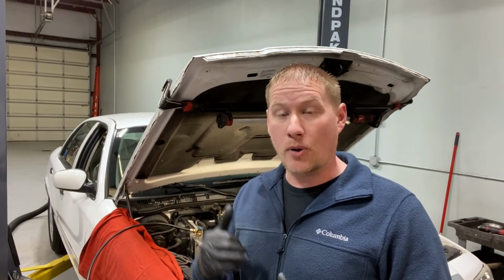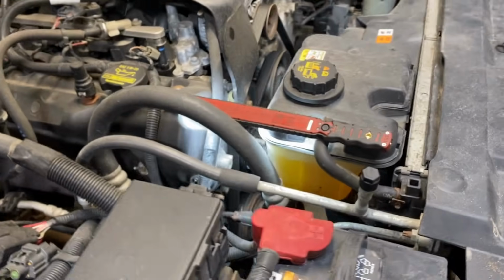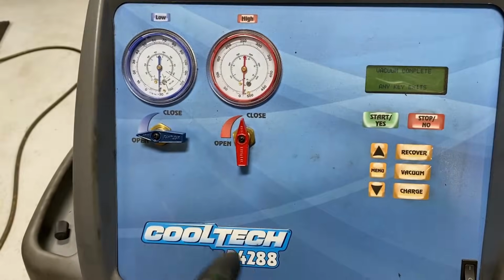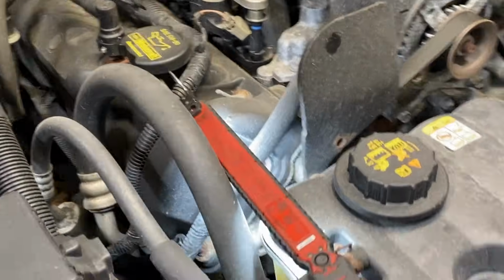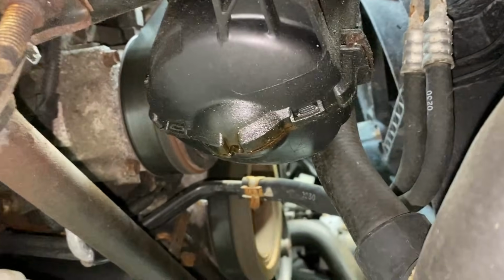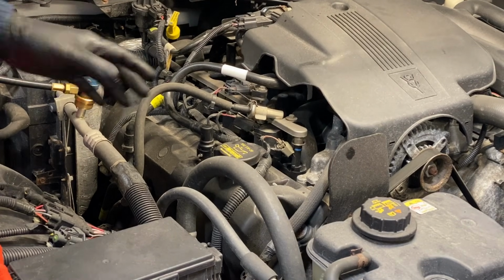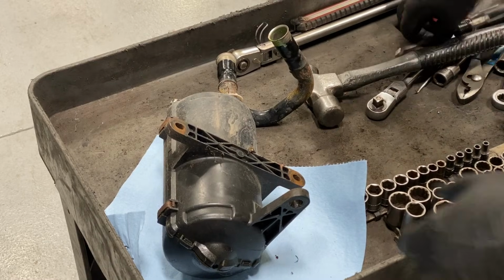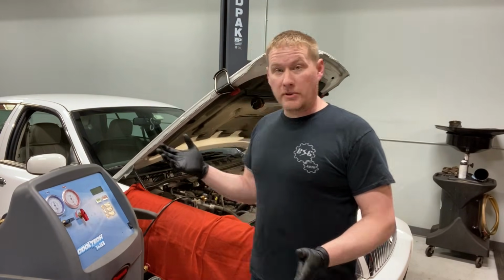2003-2011 Ford Crown Vic & Mercury Grand Marquis: The Most Common A/C System Failures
In this video we go through some A/C diagnostics together on a 2010 Mercury Grand Marquis.

These are the Replacement Parts I Recommend:
A/C Accumulator Assembly:
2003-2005